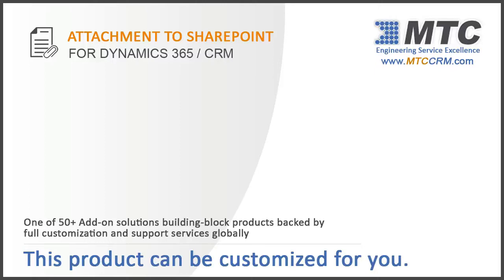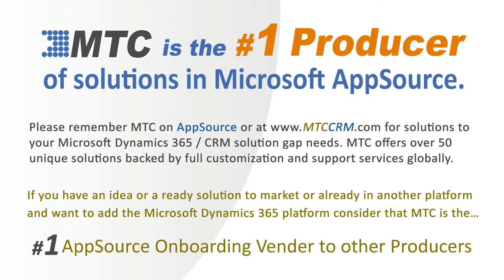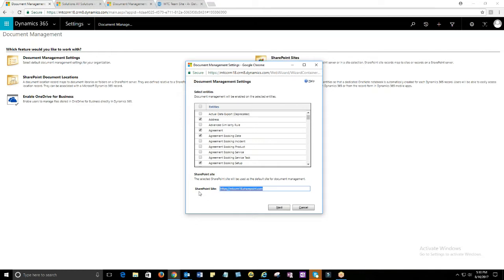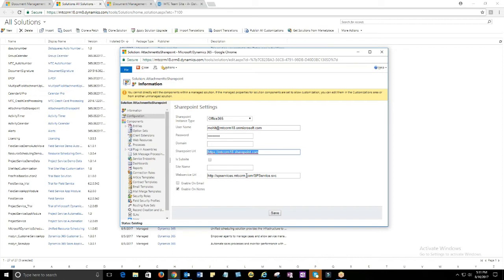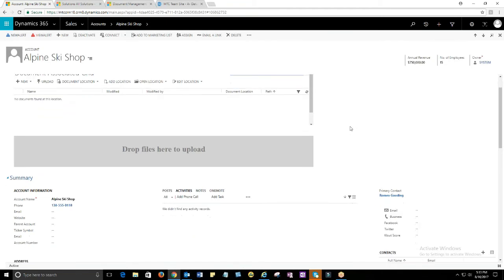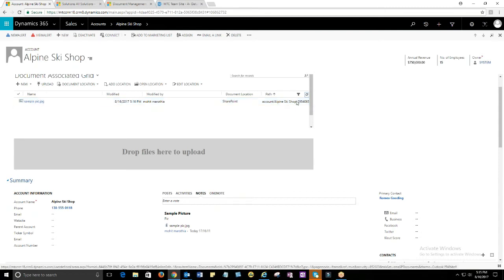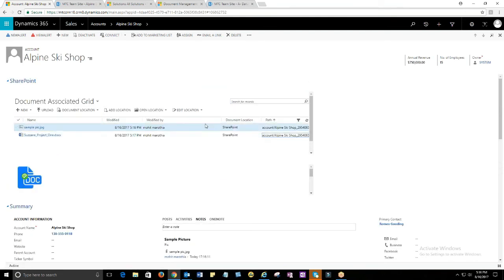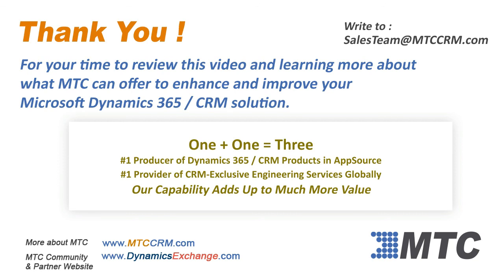Attachment to SharePoint for Microsoft Dynamics 365/CRM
Free up your CRM database by moving email and notes attachments to SharePoint using MTC's Attachment to SharePoint Solution